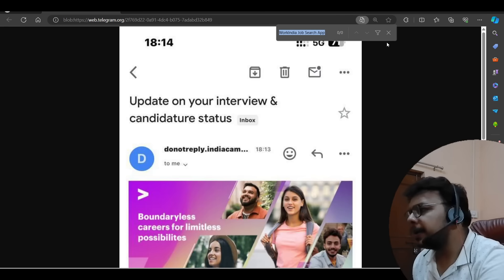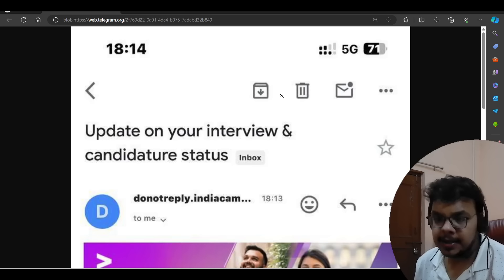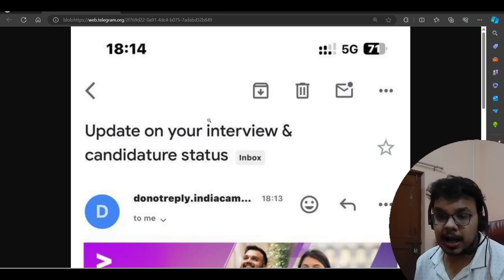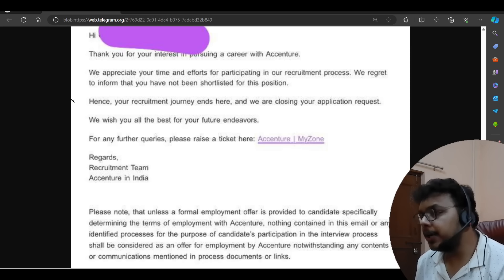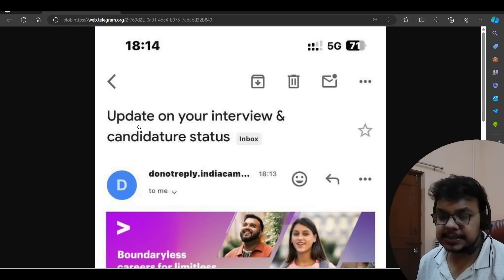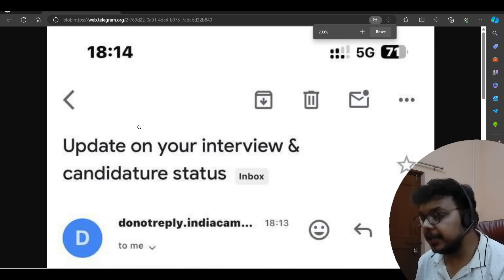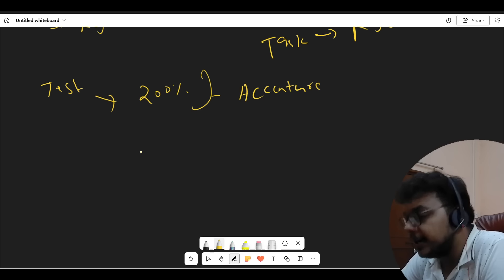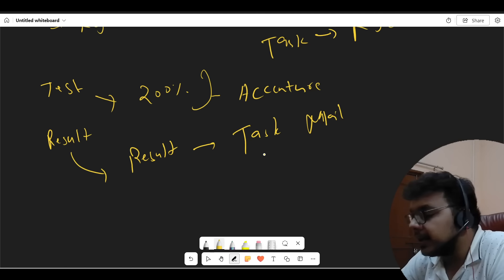Accenture Mass Rejection Mails | Accenture Results Update 2024 | Accenture Hiring 2024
Description Videos

TCS NQT Results
TCS Result
TCS NQT Result 2024
TCS Trainings
TCS Bond Service Agreement
TCS Employee Life
Life at TCS
TCS Projects
TCS Employee benefits
TCS Projects
TCS Hike
TCS Syllabus
TCS Placements
tcs free nqt 2024 off campus
tcs free nqt off campus
tcs free nqt 2024 registration
tcs free nqt for 2024 batch
tcs free hiring for 2024 batch
tcs nqt updates
tcs on campus hiring
tcs nqt